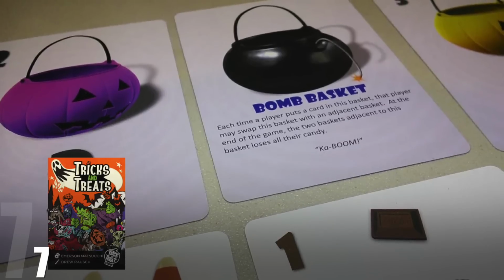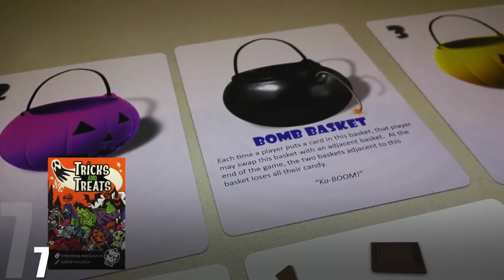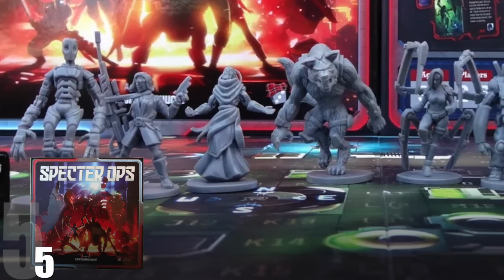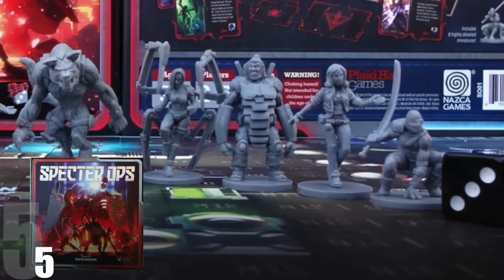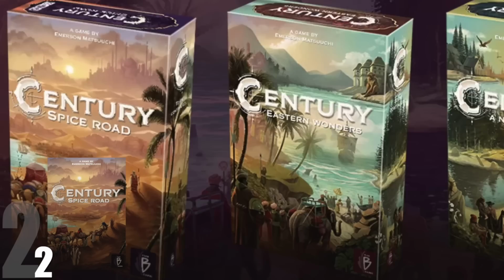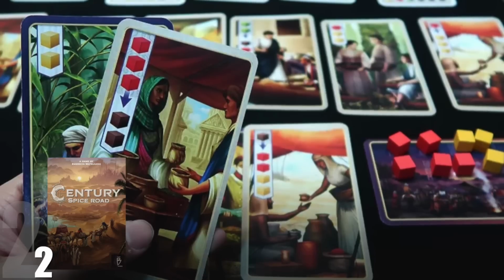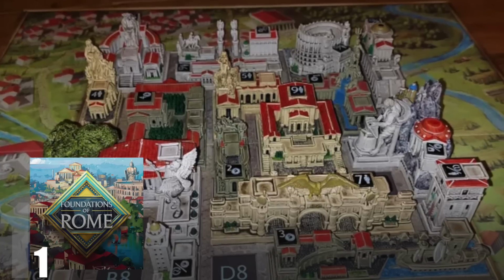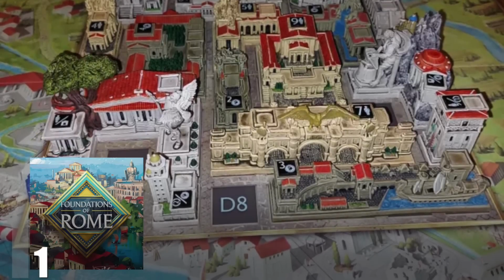Top 7 games From Emerson Matsuuchi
Tom Vasel takes a look at his favorite games from his favorite designers!

Intro 0:00
Seven 1:17
Six 1:46
Five 2:25
Four 3:09
Three 3:49
Two 4:28
One 5:47